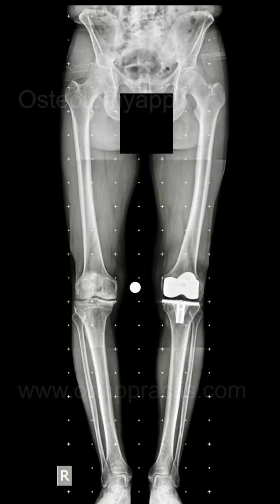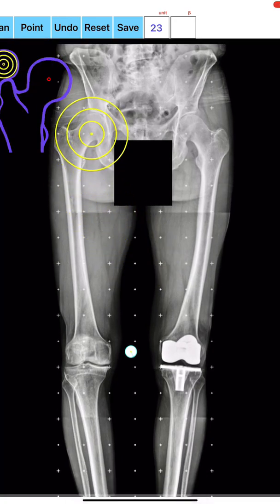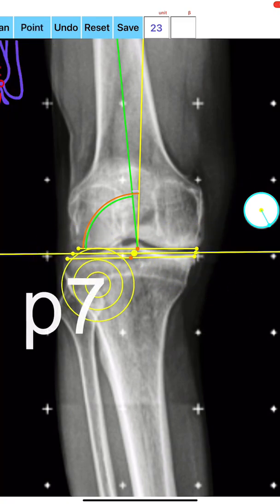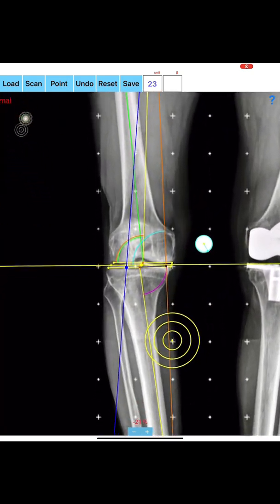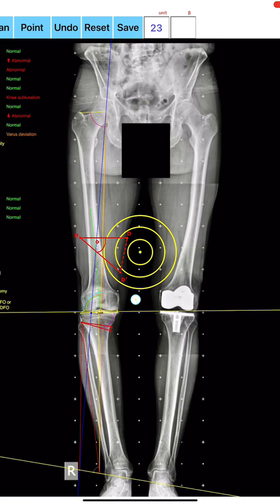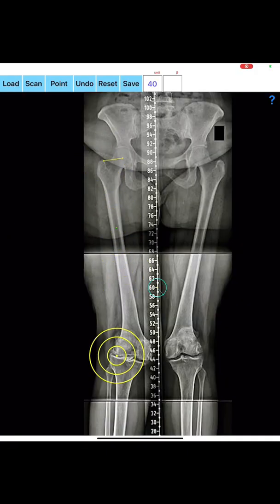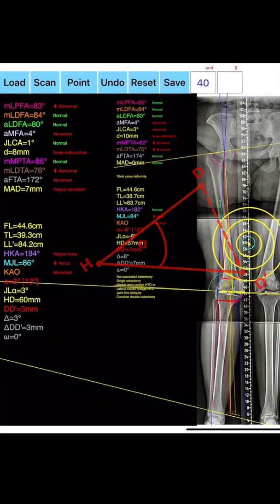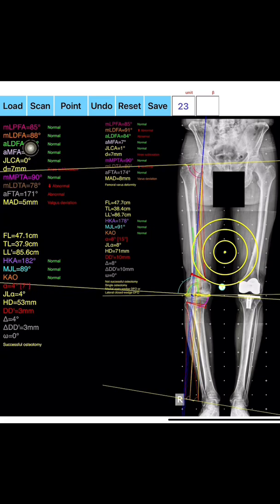How to measure and planning osteotomy with Osteotomyapp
Mal alignment of the hip, knee, and ankle leads to premature cartilage damage and to development of degenerative arthritis of knee joint. Femoral and tibial osteotomies around the knee are established procedures for the restoration of the physiological load distribution of pressure at the knee joint. Accurate preoperative planning is mandatory to avoid under correction or overcorrection of axes or placing the joint-line in obliquity that ends to insufficient postoperative alignment.The majority of osteotomies are still planned and performed using conventional techniques drawing over transparent papers, cumbersome measurements etc.
 The app assists at preoperative correction planning by calculating  :
the amount of correction preoperatively by calculating the dimension of  wedge size , the correction angle and osteotomy gap opening or closing.
mechanical axis deviation (in mm) MAD, anatomical and mechanical femoral axes angle (aMFA),mechanical lateral proximal femoral angle (mLPFA), mechanical lateral distal femoral angle(mLDFA), joint line convergence angle (JLCA),mechanical medial proximal tibial angle (mMPTA), Mechanical lateral distal tibial angle (mLDTA), Hip Knee Ankle line (HKA) ,Mid joint line (MJL) orientation.

-objectively the deviation or deformity in the frontal plane (varus or valgus) and differentiate the level of deformity (femoral and or tibial origin) and according to measured angles objectively suggest where indicated, medial or lateral, open or closed-wedge distal femur osteotomy or high-tibial osteotomy or double osteotomies  and avoiding unwanted obliquity of the joint line
App allows he surgeon to
change the planned mechanical axis to pass at the preferred percentage (Fujisawa point) after evaluation of the residual cartilage thickness left on the involved compartment.
select the location of hinge point of correction osteotomy for planning of varus or valgus corrections
evaluate in real time the success of intended osteotomy by evaluating the kinematic alignment of the knee (KAO), avoiding residual joint obliquity or malalignment.
measure the correction angle adjusted due to ligament instability and preoperatively calculate the height of osteotomy gap opening.
pressing + or - button, one degree of correction is added or subtracted respectively and the second plane of osteotomy emerges and printed in screen real offering real time simulation of the wedge osteotomy
in an instant to comprehend in real time what parameters are affected and modify favourably the correction angle. All above mentioned angles and all limp axes are redrawn and updated accordingly for the given new correction angle. The drawn schematic gives the impression of settings  act as a whole interchangable interacting unit.
- dynamicaly preview and easily predict potential intraoperative errors,  that could emerge  and choose the optimal degree of correction without disruption kinematic alignment of the limp.
-to combine correction- Biplanar-, at coronal plane and  sagittal  plane (based on Hernigou 2001 calculations ) on tibia slope and provide the direction of the plane (ω angle) in which the osteotomy (open or closed) should be made ,the height the opening or closing wedge and the correction angle (Δ angle),
-to simulate, before real bone cuts are done and try different strategies in relation to the location, the type of osteotomy, the joint obliquity without to redraw in paper board countless drawings in an effort to achieve the optimal correction and mean while taking into account and balancing all influencing  preoperative factors.
-real time dynamically change of mechanical axis lines, modify also  the  drawings of femur and the tibia and in instant depicting a precise preview of the whole preoperative plan for optimal results.
-categorisation of the deformities based to international literature normal references values, help to indicate to user the type of osteotomy.
- pressing the undo button user can easily return to previous stage and modify the selection of points or change the above mentioned parameter respectively.
-biplanar correction of a deformity namely in two planes: coronal  and sagittal Helpful feature in case tibia slope should also corrected. A new angle of correction namely delta angle  (Δ) of opening or closing  osteotomy- situated in the new plane omega (ω), the height of opening or closing osteotomy δDD’ is calculate. (Hernigou tables 2001).